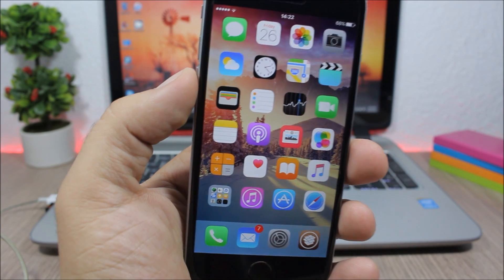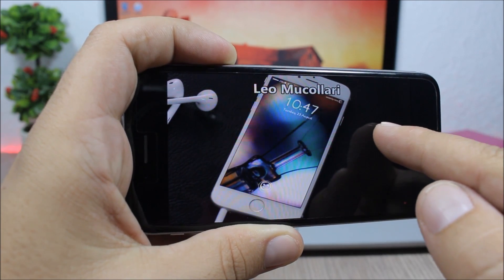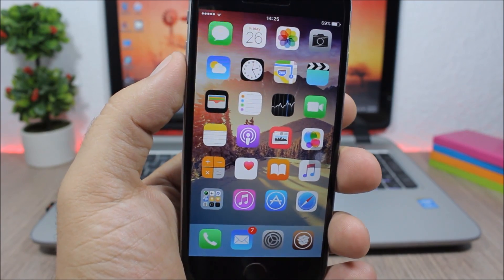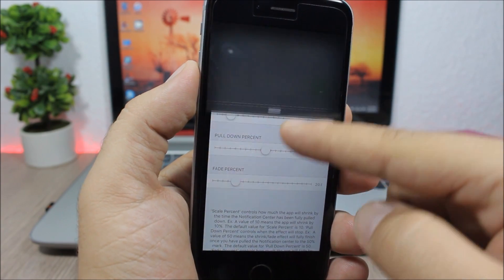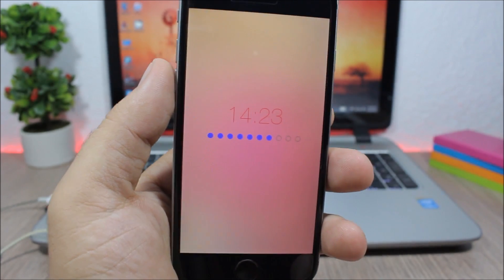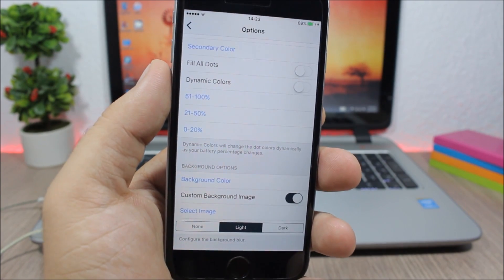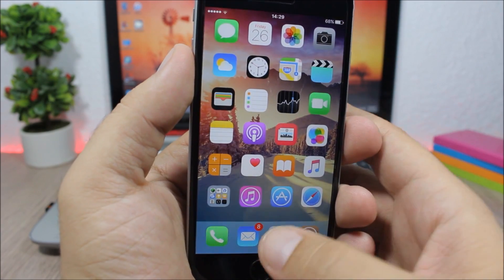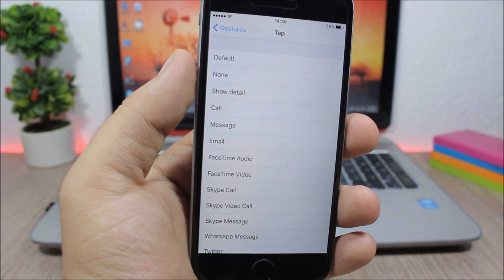BEST iOS 9.3.3 Jailbreak Cydia Tweaks - Week 4 August 2016